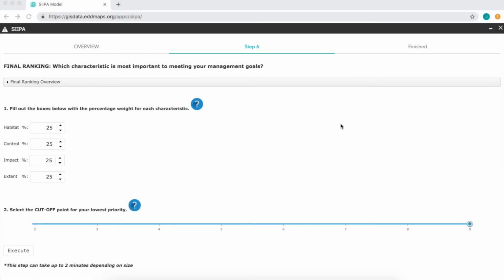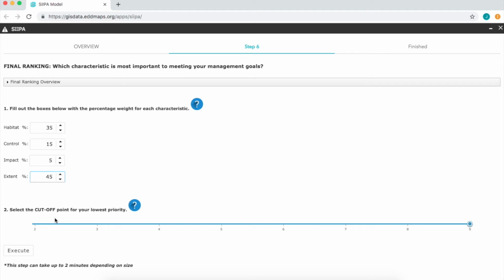SIIPA - Step 6 - Final Ranking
Video tutorial walking you through the final ranking in the SIIPA tool for EDDMapS.

The Spatial Invasive Infestation and Priority Analysis (SIIPA) model (built in ESRI ArcGIS software) was built to be a customizable tool for rapid application of a prioritization framework to known invasive populations within a preserve, management area, or region.

The SIIPA model has also been adapted as a webmap on the Early Detection and Distribution Mapping System (EDDMapS) website to increase access to private landowners and agencies that do not have access to ESRI software. The webmap version uses the main four characteristics but still allows for customization in how those characteristics are prioritized. The SIIPA model provides land managers with an adaptable, easy-to-utilize decision support tool for making critical prioritization choices.